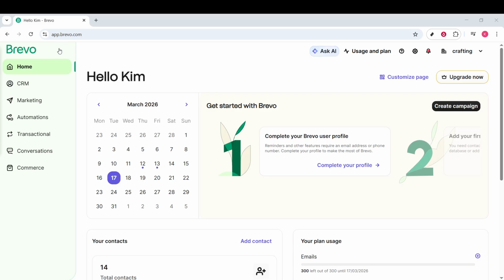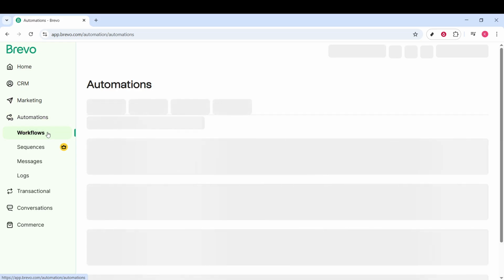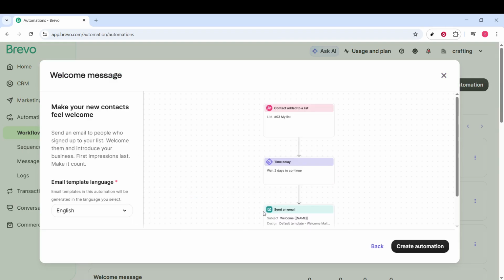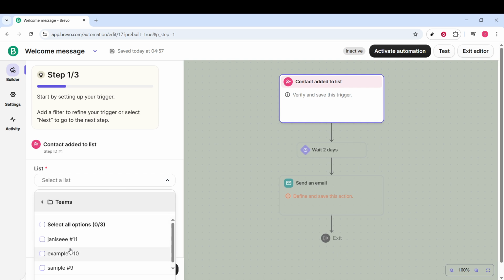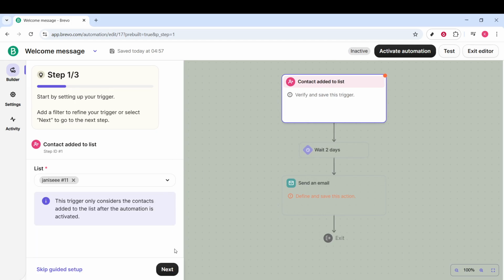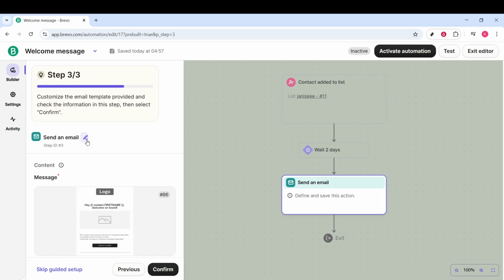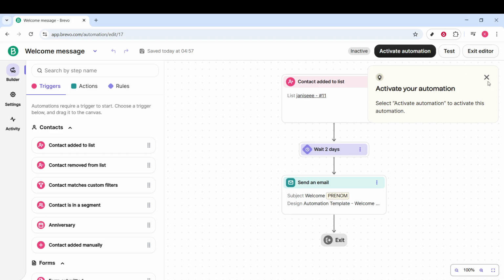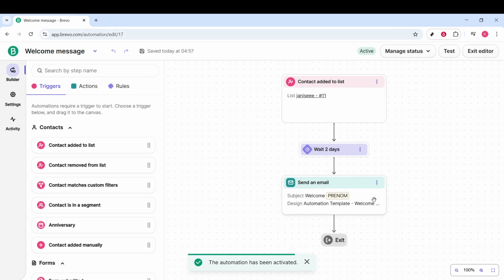How To Set Up Automation Email Campaign In Brevo [2026 Guide]